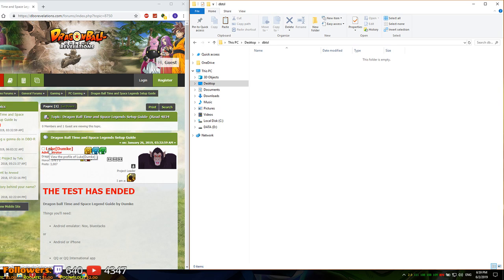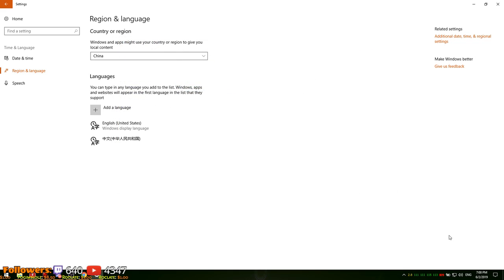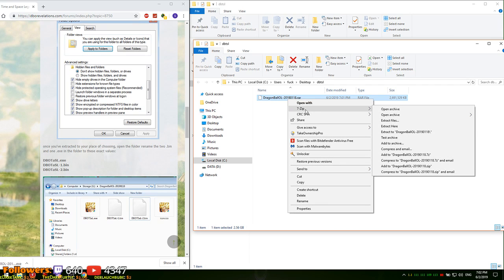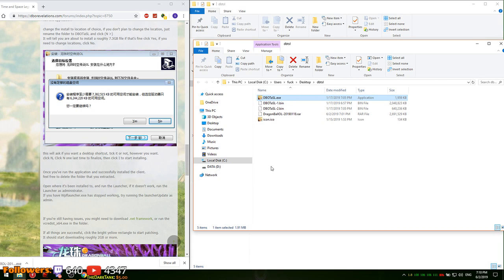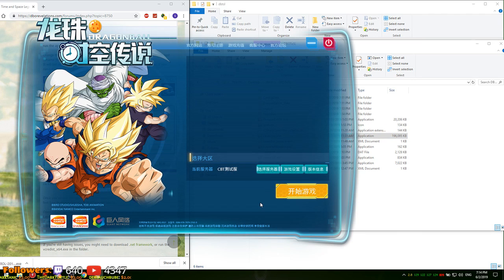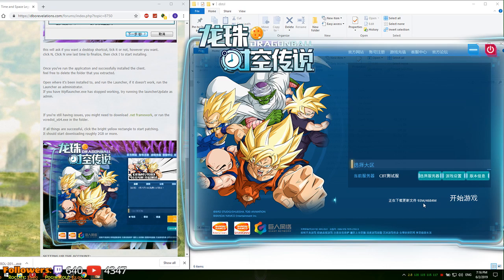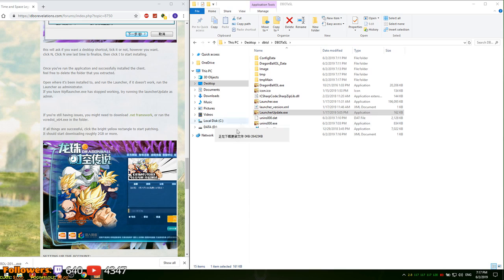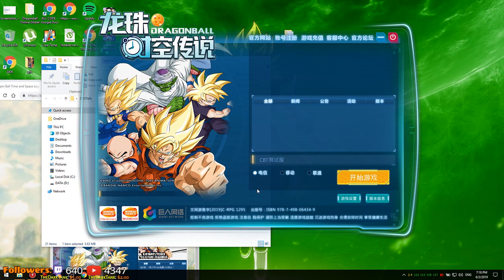Dragon Ball Time and Space Legend Download & Install Tutorial! *Game out of Testing*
Game is Currently OUT of Testing
Skype- collapseofheart
PSN-DboKakarot and Flexarot , six_paths_goku
Steam- Flexarot